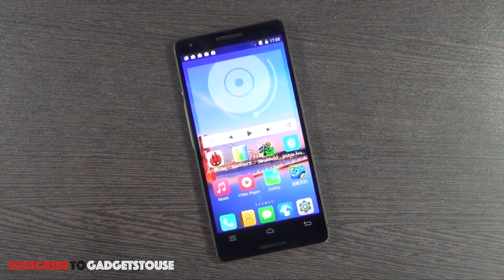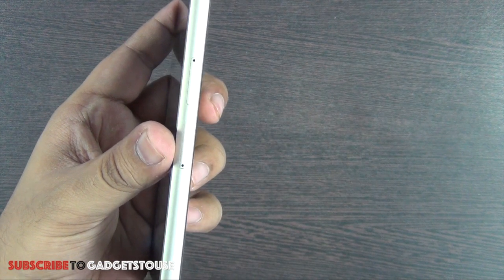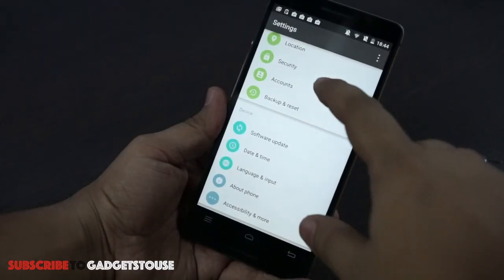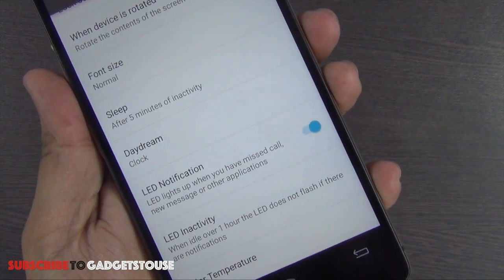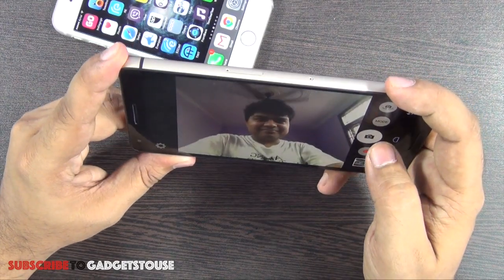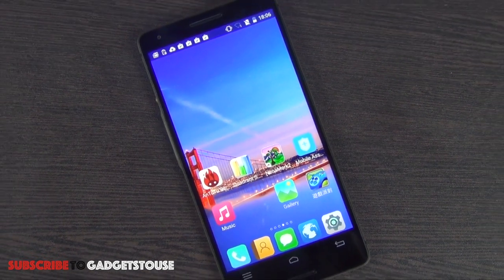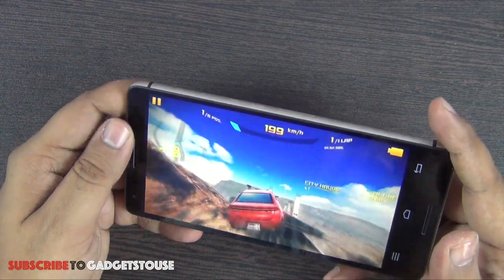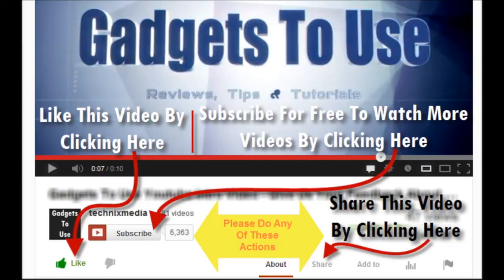InFocus M810 Hands on Review, Features, Camera, Gaming